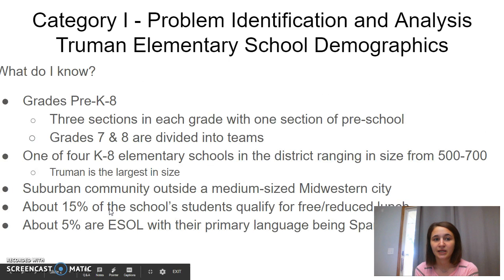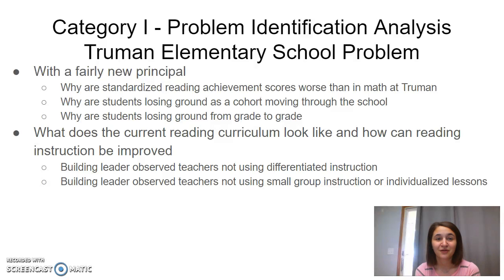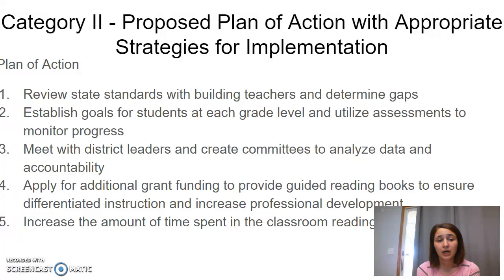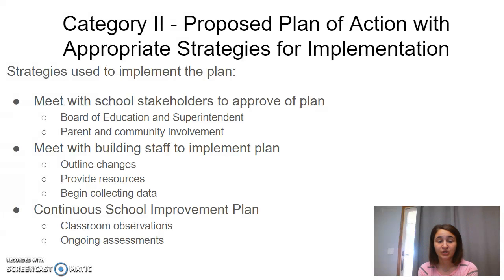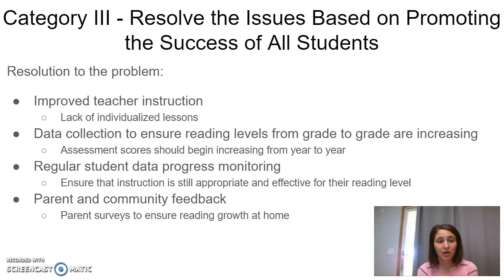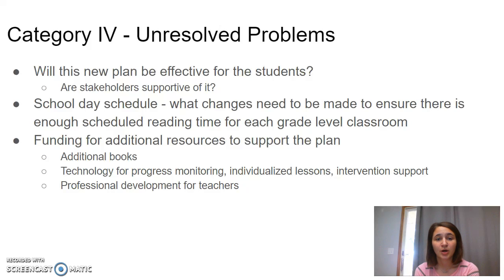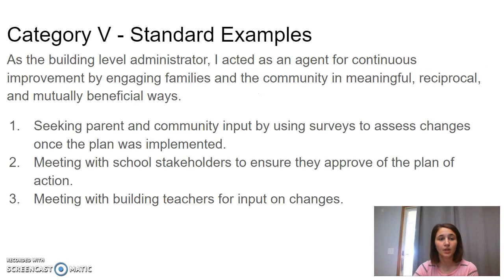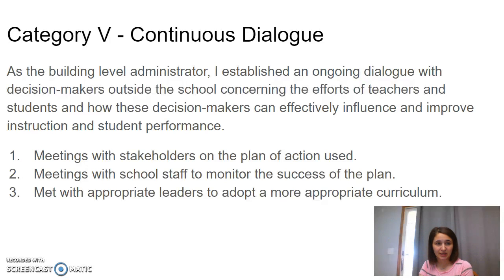AEP 858 Module 15 Case Study